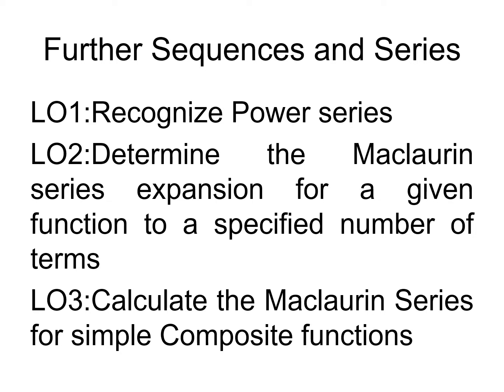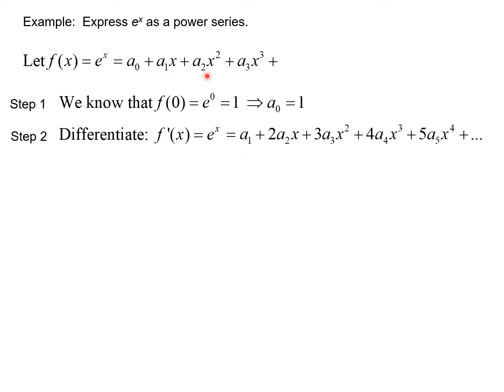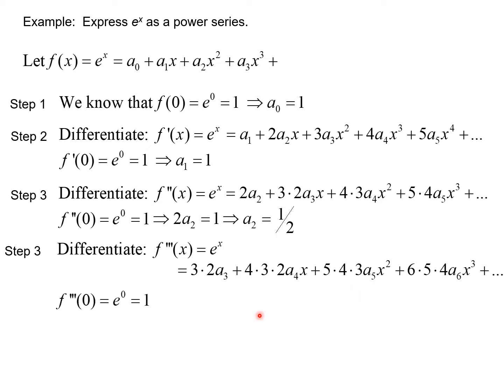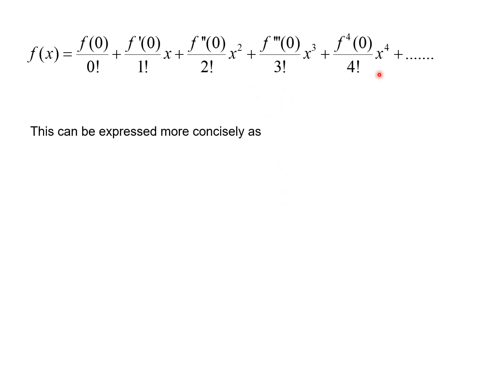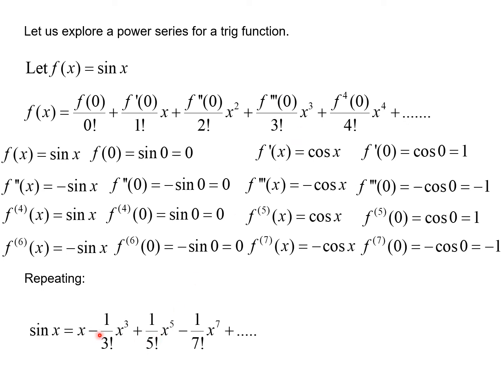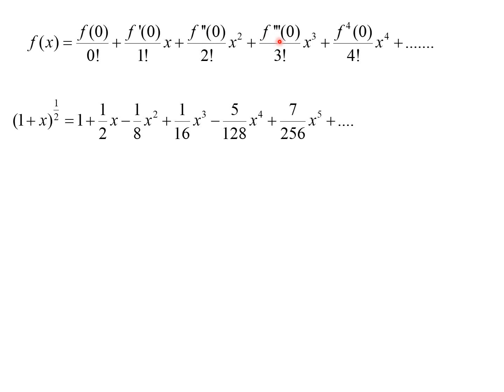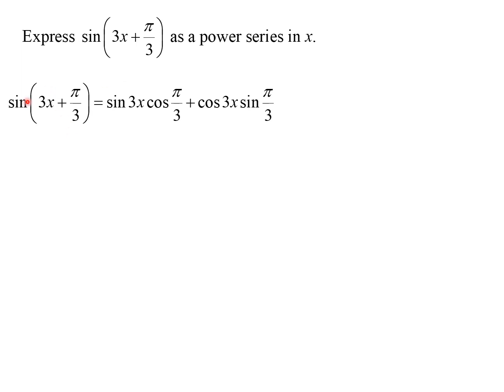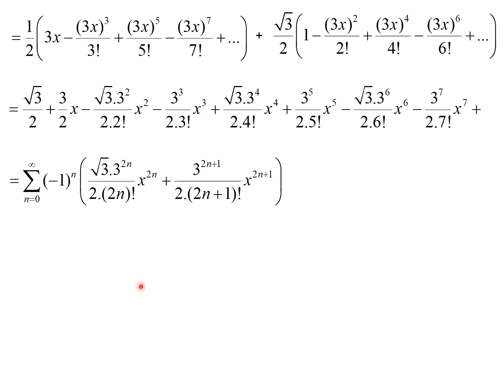K17MA Further Sequences and Series Lecture Notes